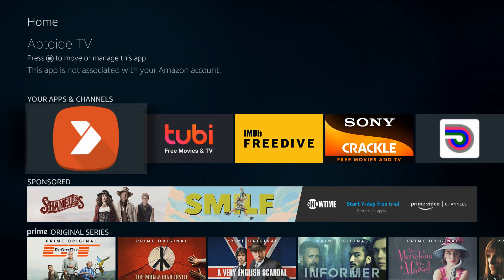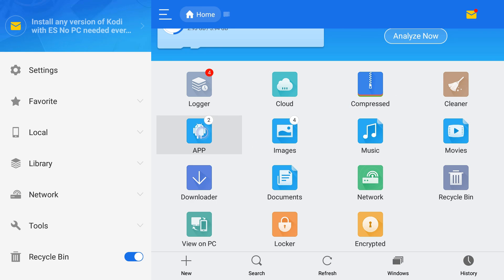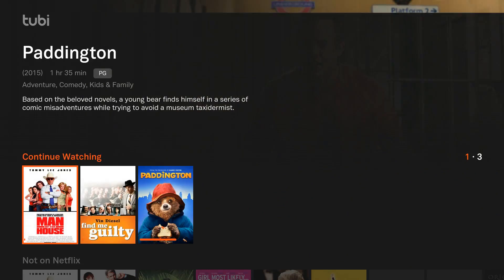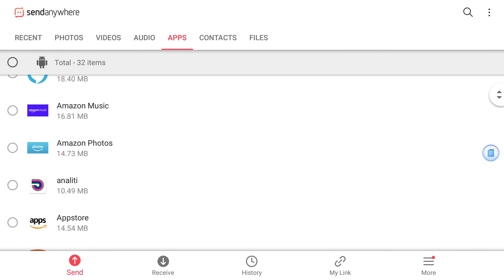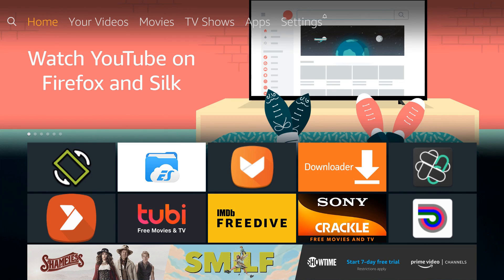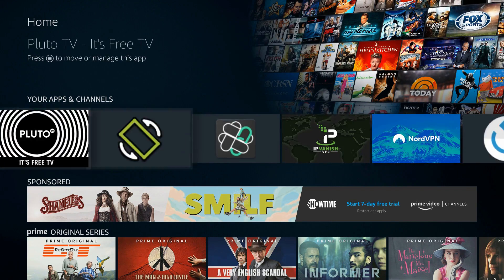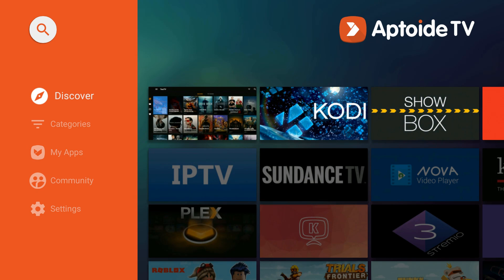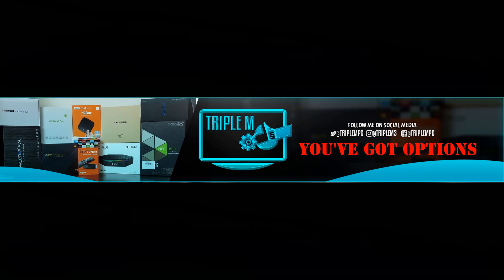10 Must have Android apps for 2019 - Easily Setup Amazon Firestick & Nvidia Shield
These are some of the best android apps for your streaming devices.
     🌟  Protect yourself while streaming with VPN (Deals Below)🌟
10. Es file explorer – Download from appstore or Aptoide Tv